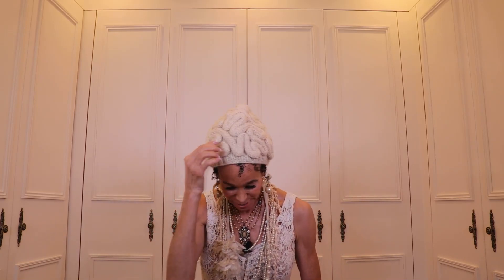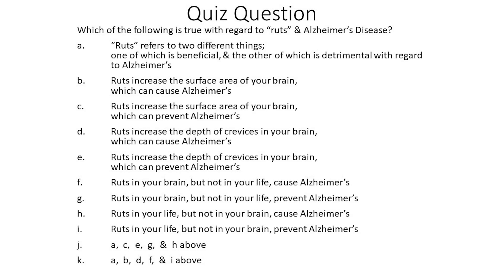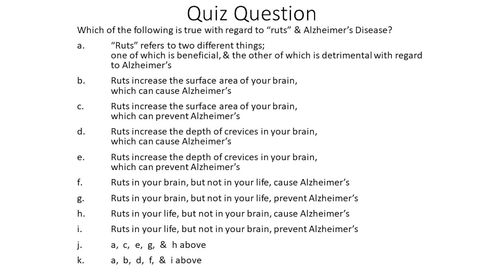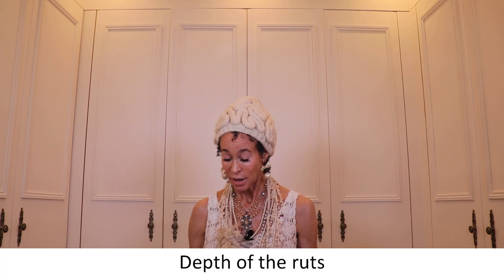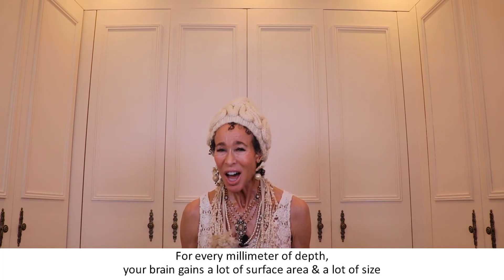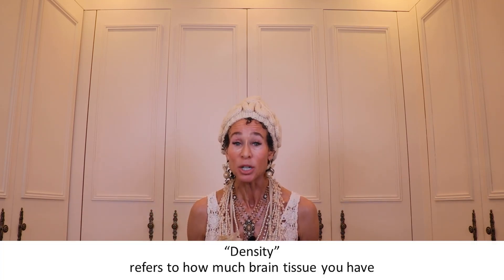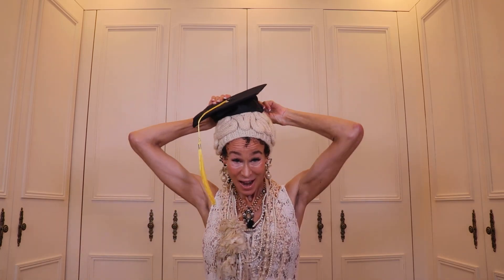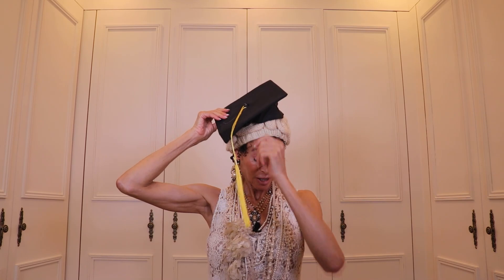How Brain Ruts Can Cause or Prevent Alzheimer's - 256 | Menopause Taylor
Ruts. There are many different kinds of ruts. You have ruts in your brain that can determine your risk for Alzheimer’s disease. But the character of your brain ruts is what makes all the difference. There are also life ruts, or behavioral ruts. And they have an impact on your risk for Alzheimer’s, too.
Watch this video to understand the significance of all kinds of ruts.